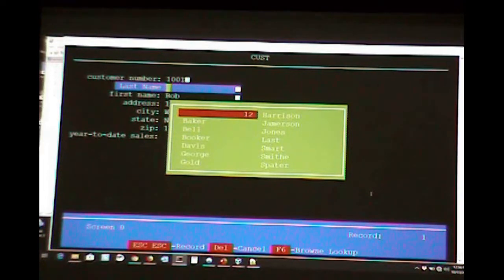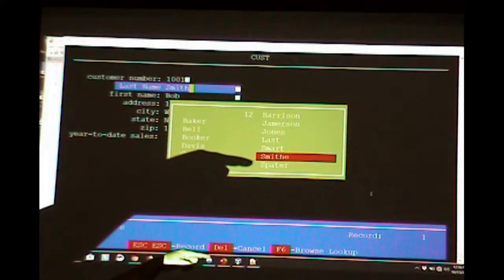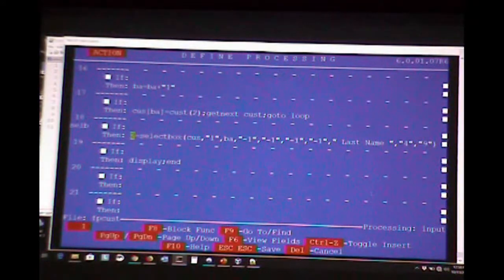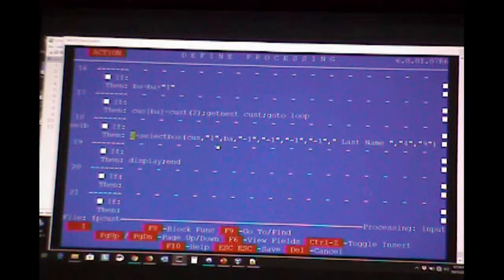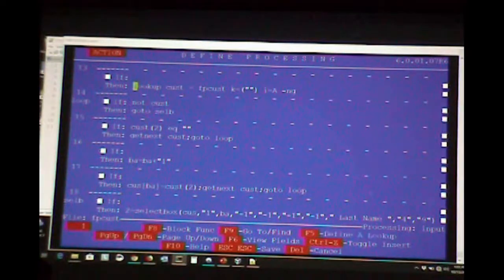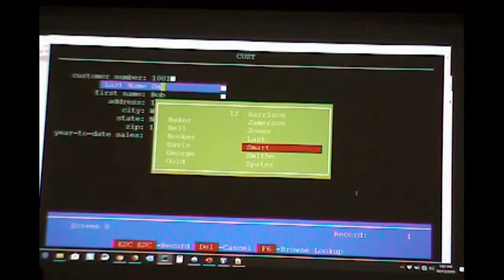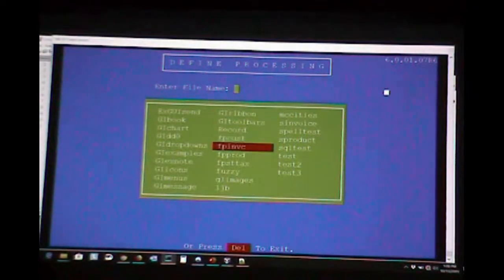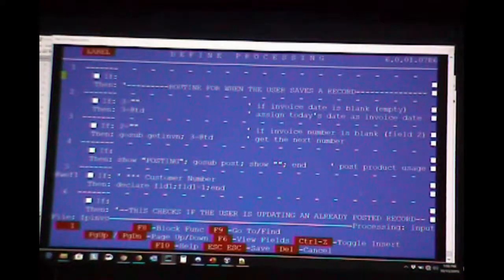13 Discussion of Selectbox command and Colors Oct 2019 filePro Conference 2019